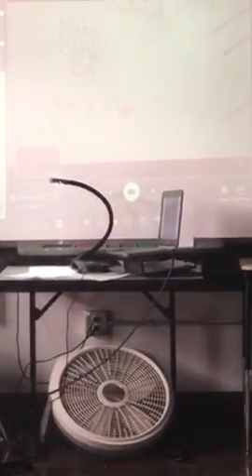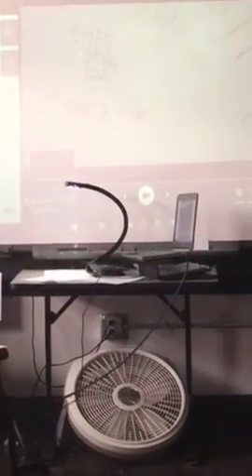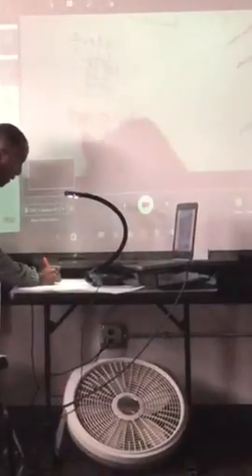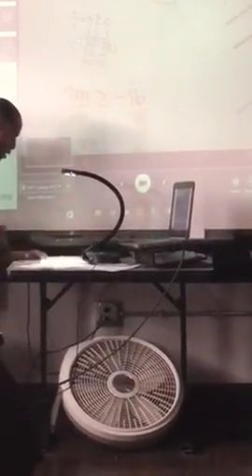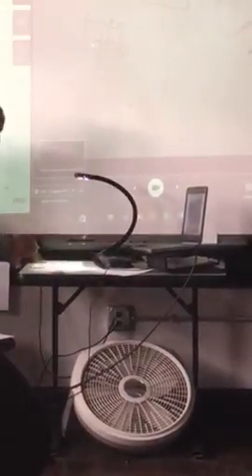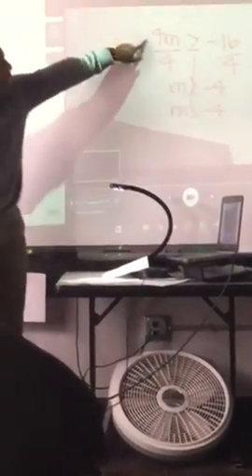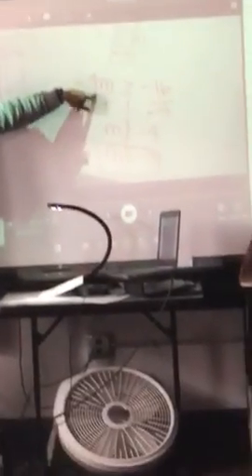Show Call Bryant